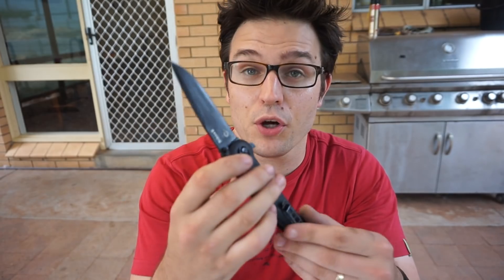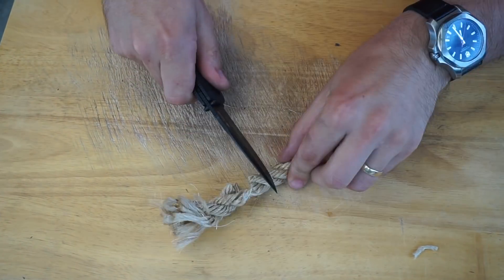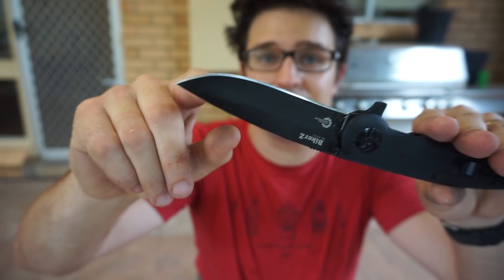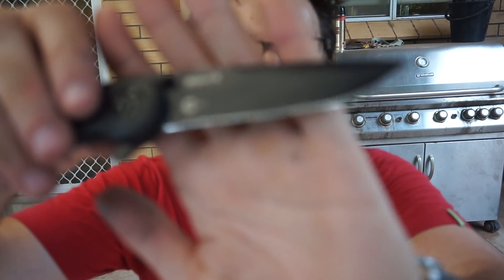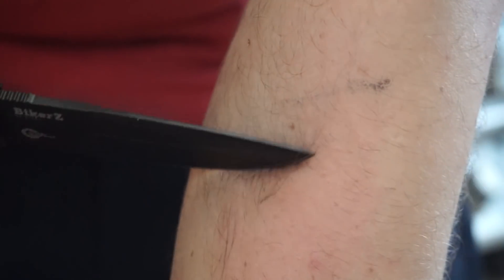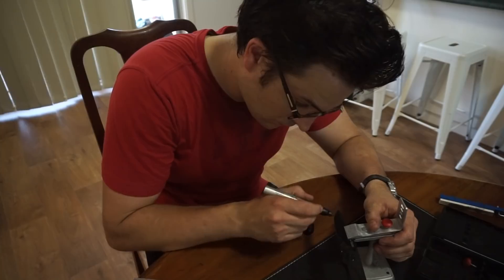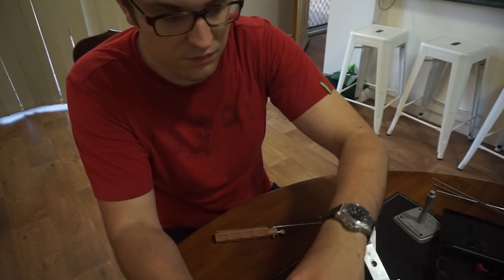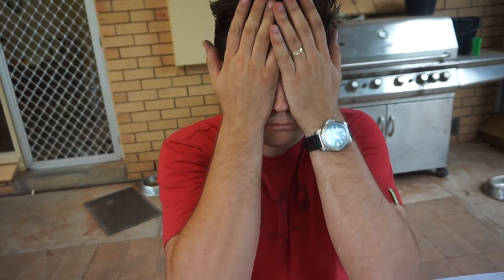What on earth is wrong with this D2 steel